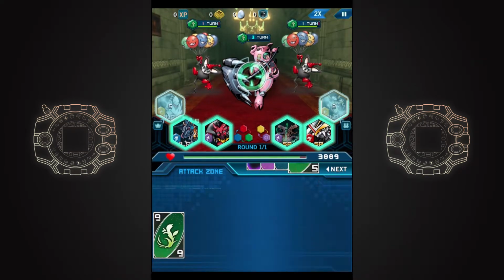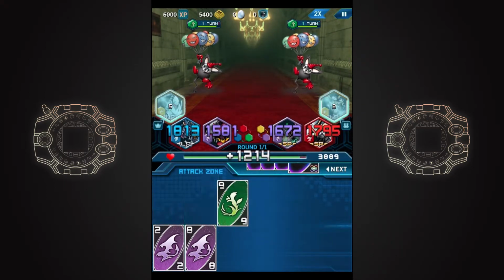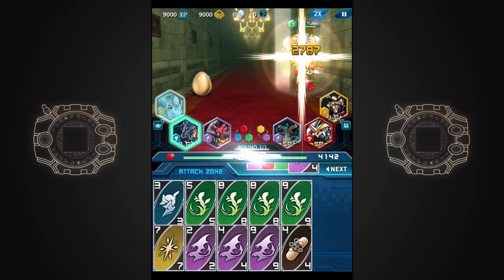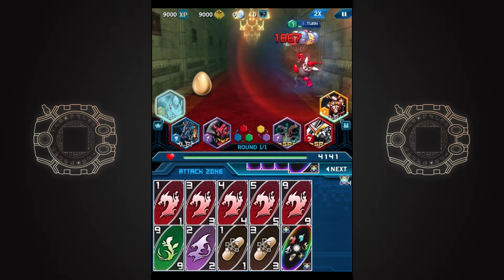Digimon Heroes - Episode 57: Cho Hakkaimon Event